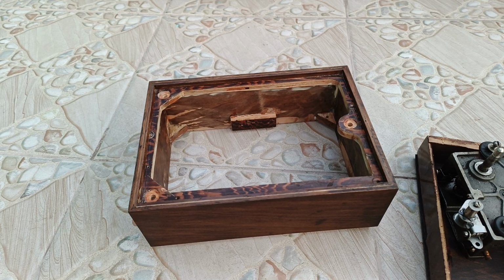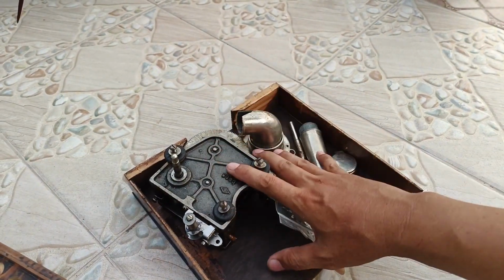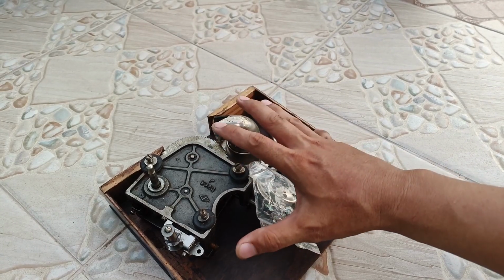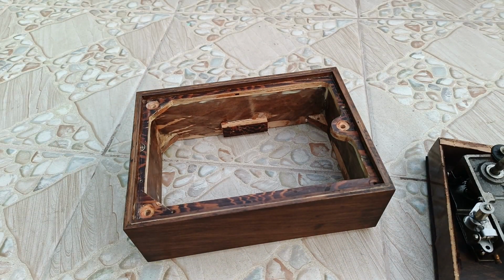Let's make a wood plinth for RCA Victor RP-190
In this video I made a customized wood plinth for my RCA Victor RP-190 model. I'm using the wood of my Decca portable gramophone since my gramophone is for parts. I'm totally amazed by the patina of the wood.